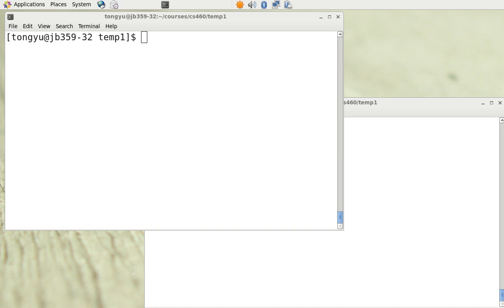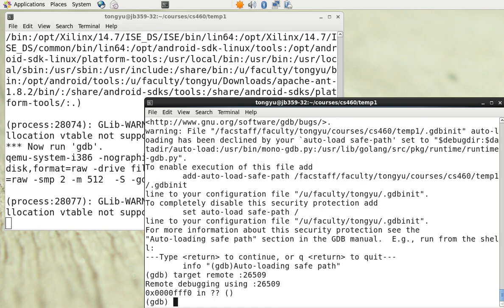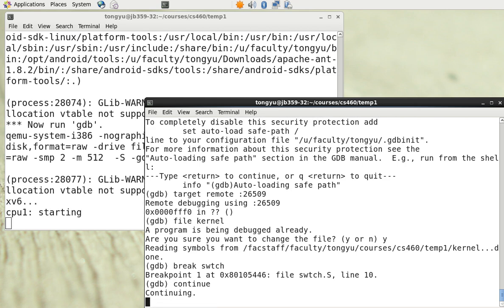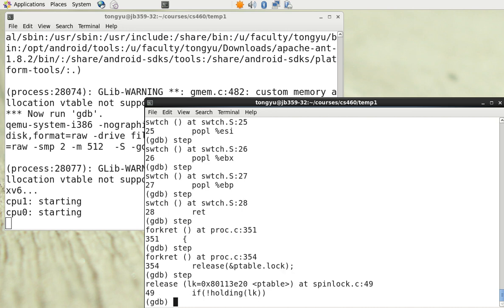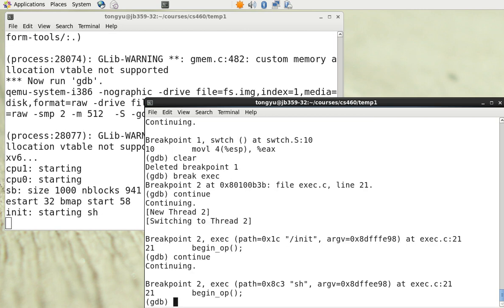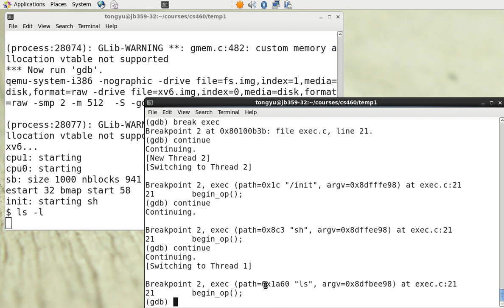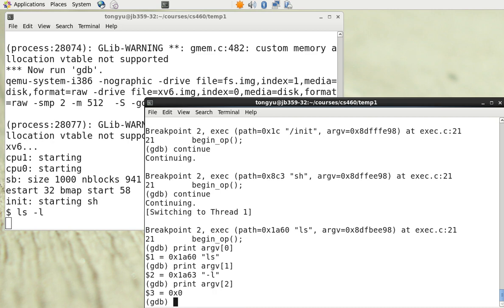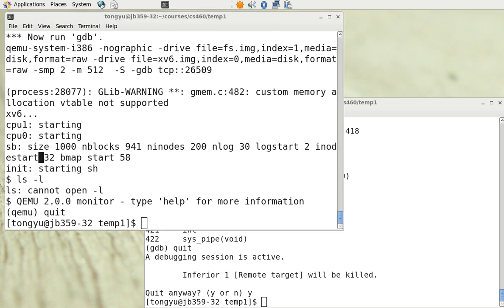xv6-2 Debugging xv6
Debugging xv6 files using gdb